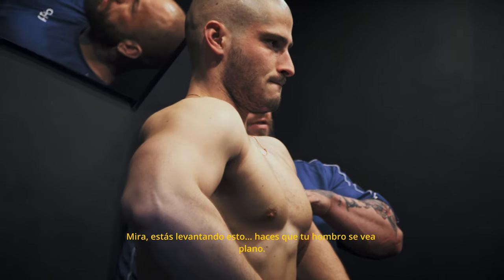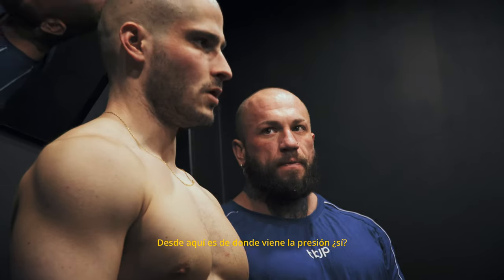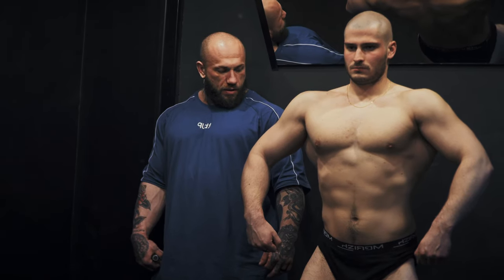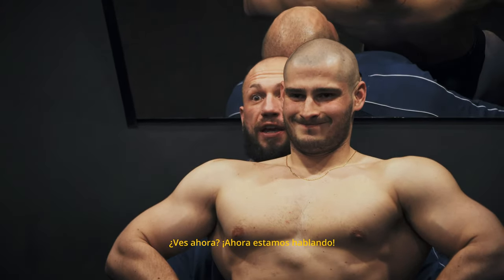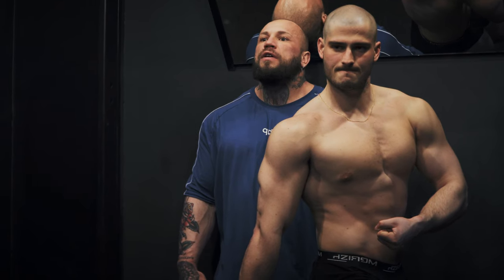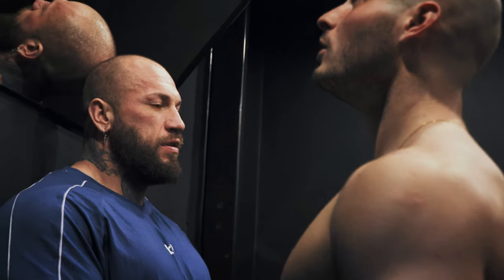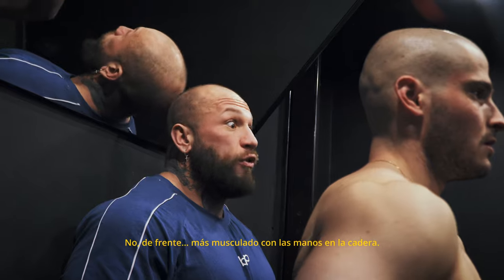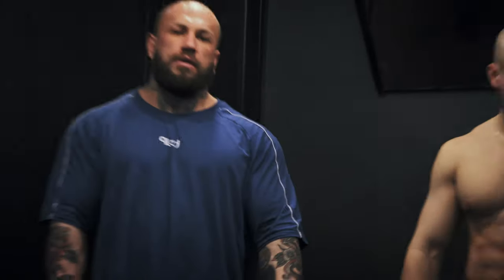IFBB PRO Kuba Cielen critica mi FÍSICO